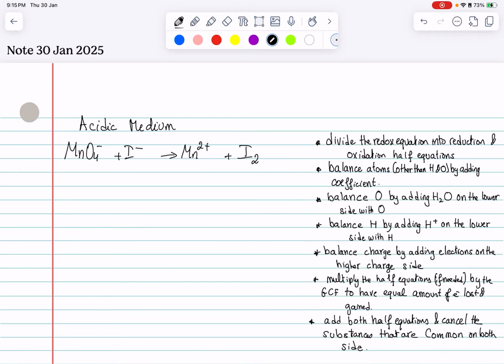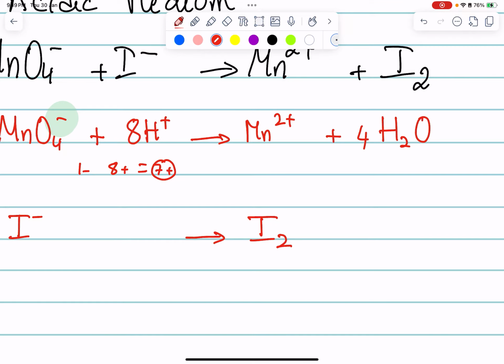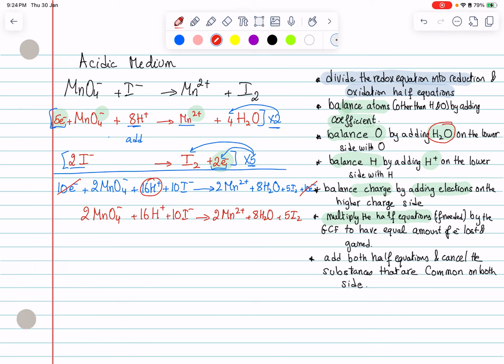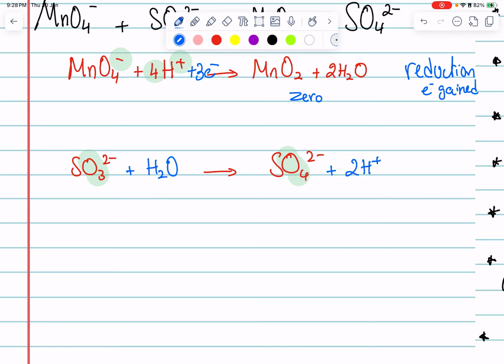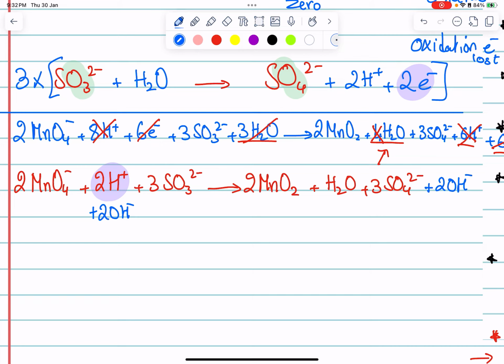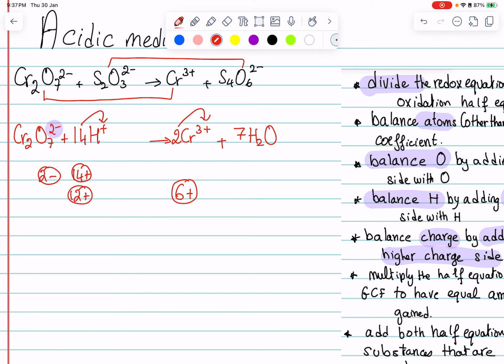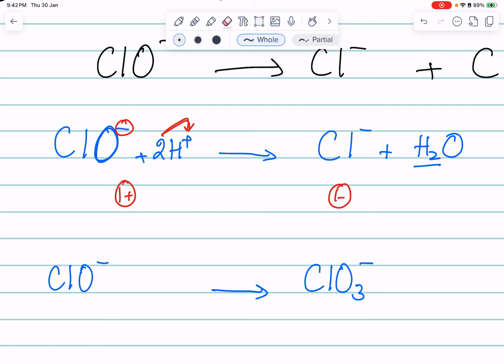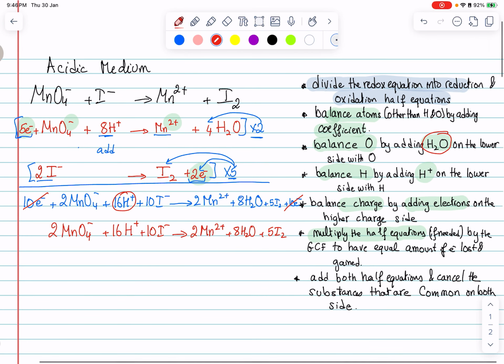Balancing redox equations in acidic and basic medium